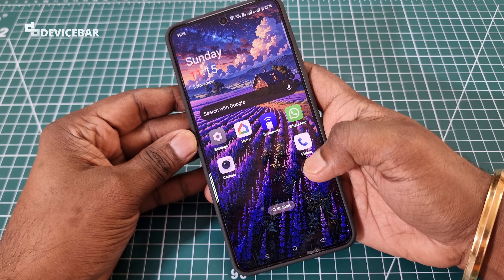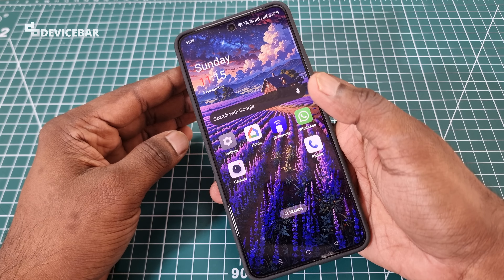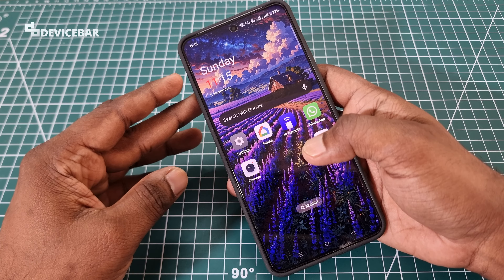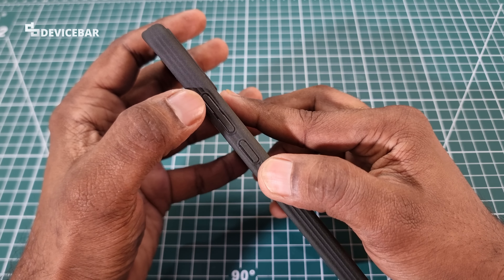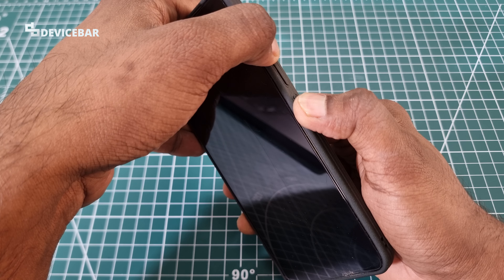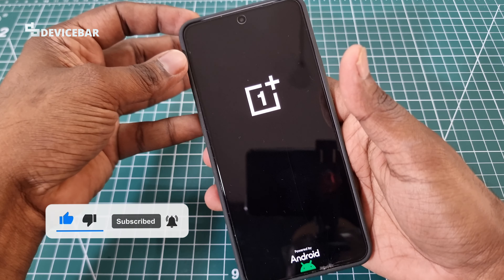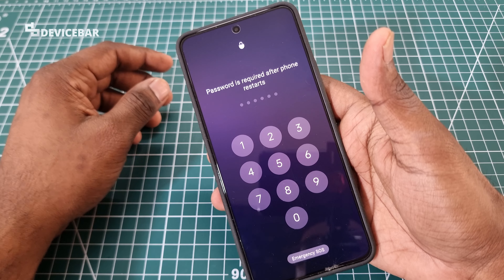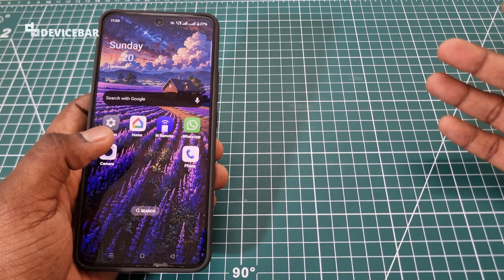How To Force Restart OnePlus Nord 4 | Fix Screen Frozen Or Unresponsive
Quick steps to force restart OnePlus Nord 4 smartphone!